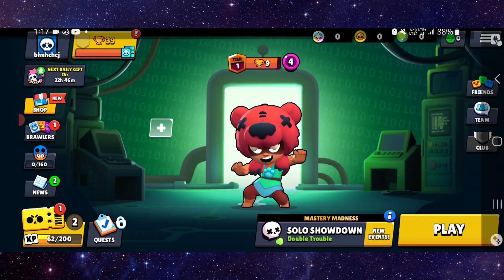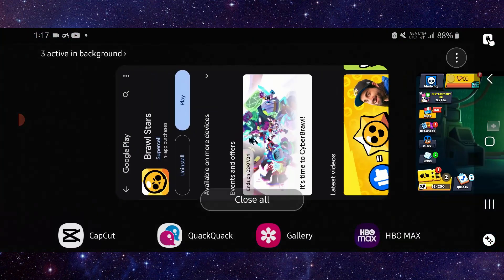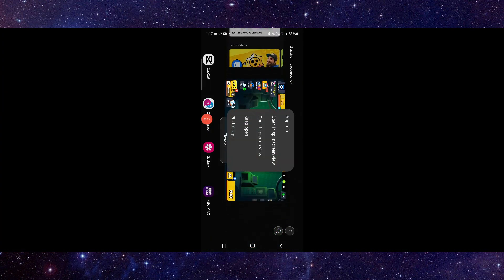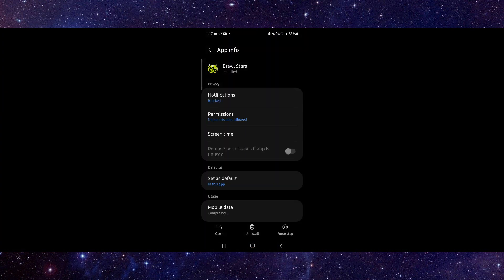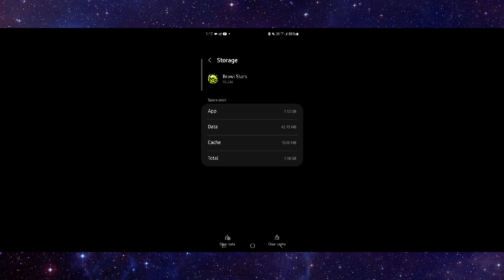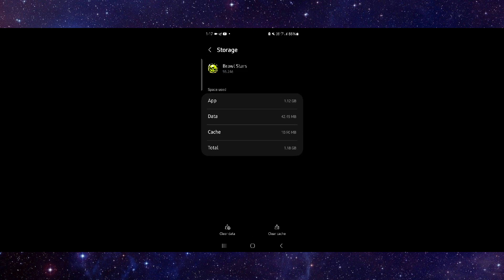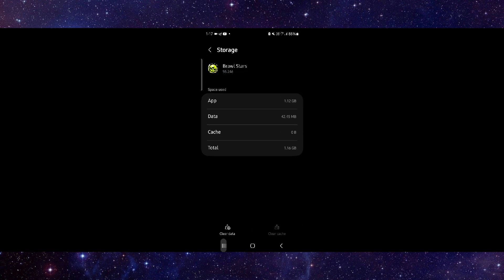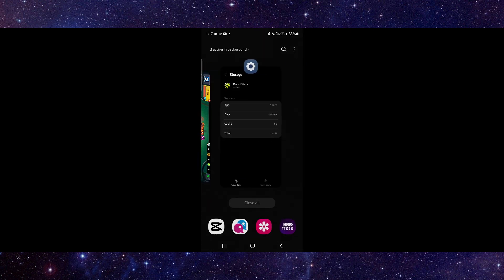✅ How to Fix Brawl Stars Stuck On Loading Screen (Download and Install)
Learn how to fix the 'Stuck On Loading Screen' issue in Brawl Stars with our comprehensive guide. This video walks you through the steps to download and install the game correctly.

Key Learning Points:
 • Understanding the 'Stuck On Loading Screen' issue in Brawl Stars
 • Tips to ensure the game loads properly